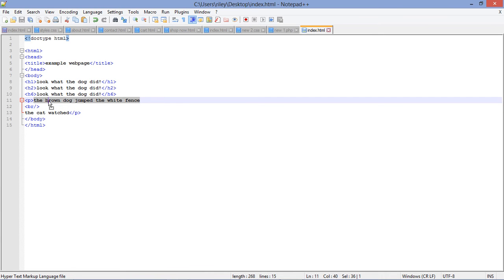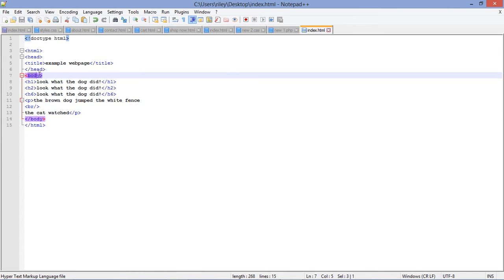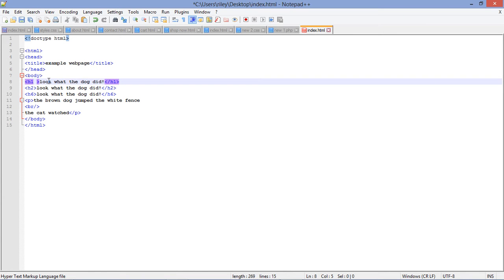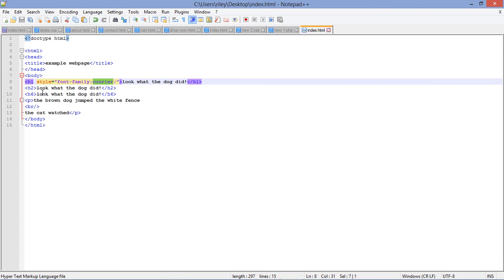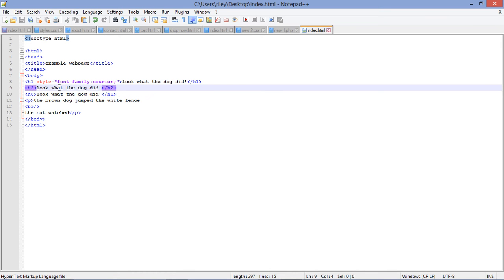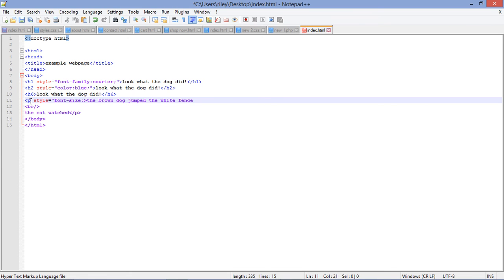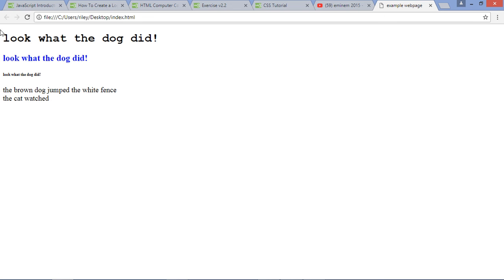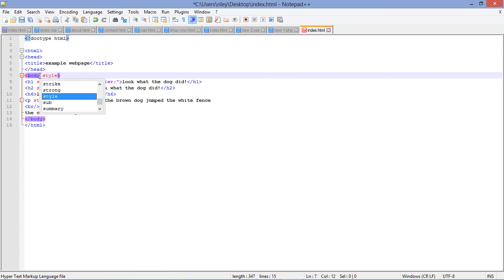HTML and CSS coding tutorial 2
Learn HTML and CSS coding video by video